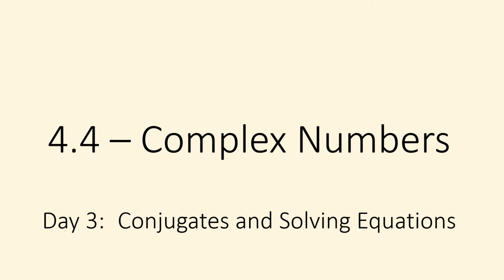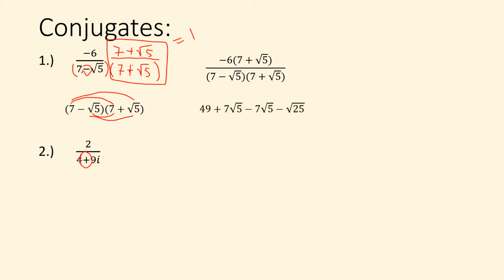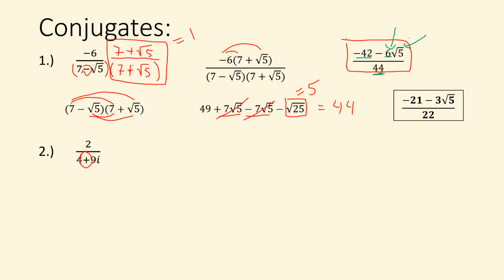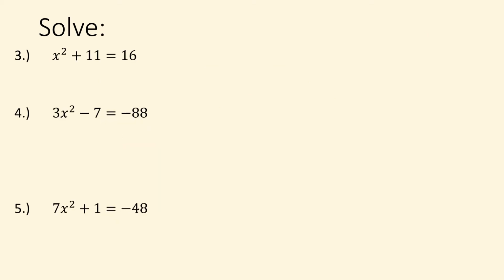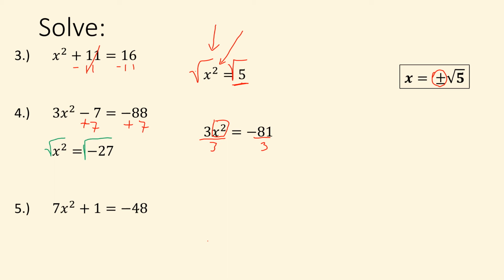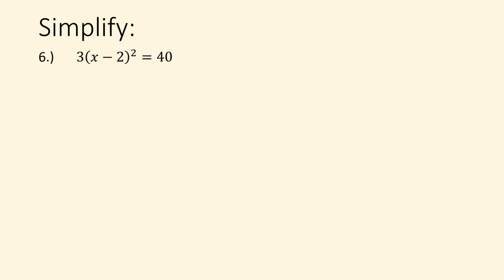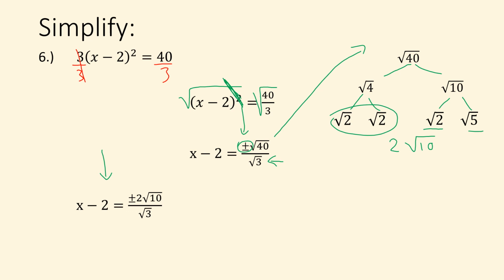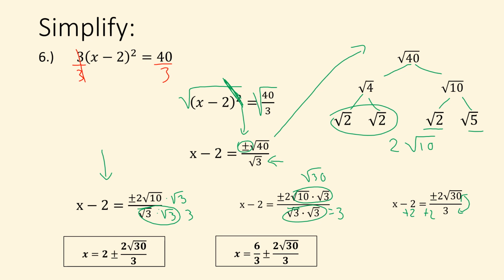Alg 2: 4.4 Day 3 - Complex Numbers